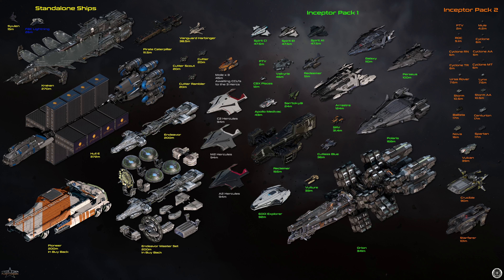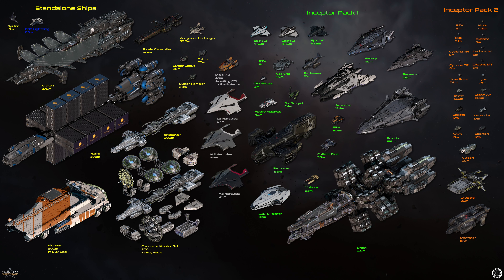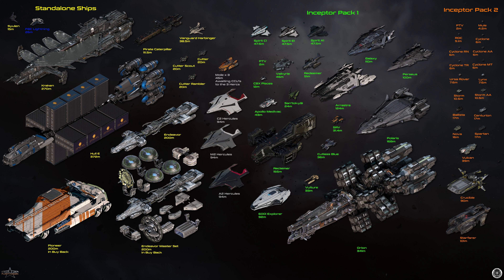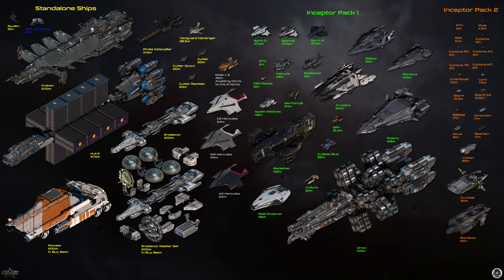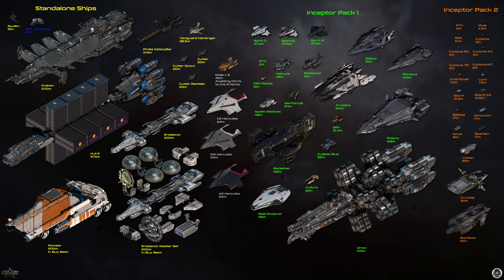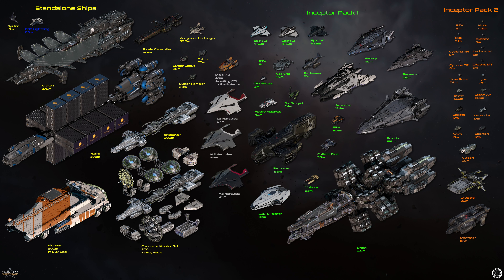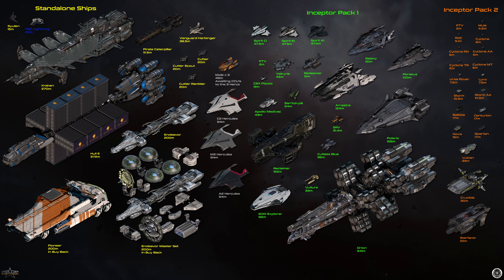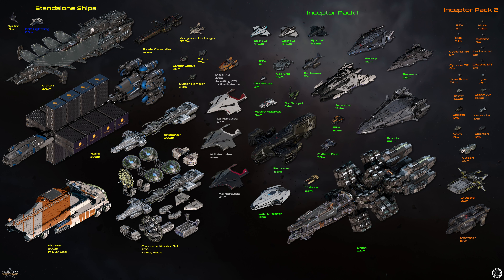Star Citizen: My Wing Commander Armada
I posted a Fleet Pic in the Community section, and it is extremely small I decided to through together a quick 4k video of my Fleet/Armada. Any questions please ask away in the comments.